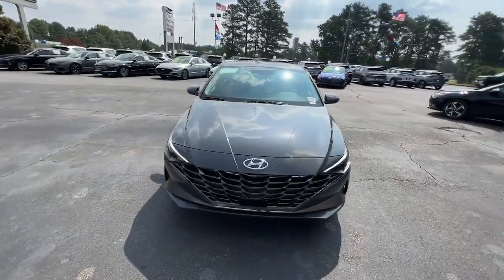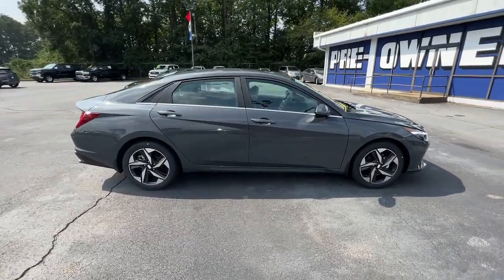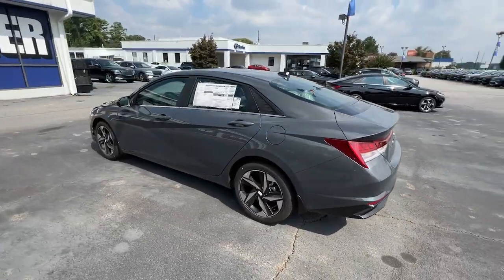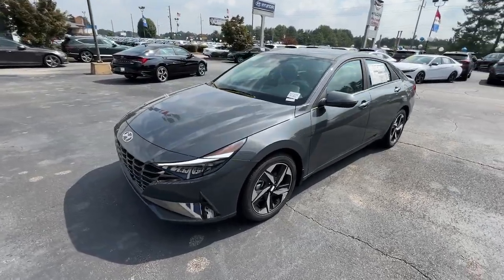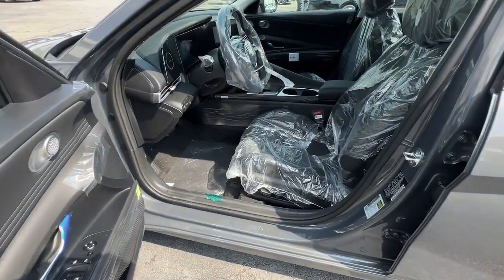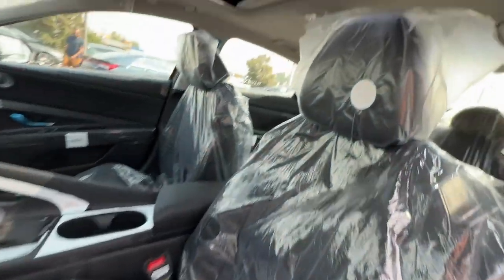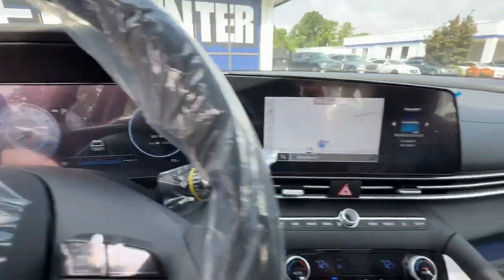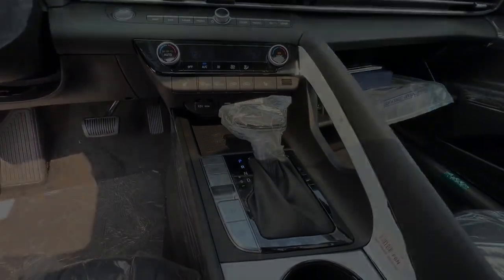2023 Hyundai Elantra Riverdale, Morrow, Union City, Jonesboro, Forest Park, GA H11209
Ecotronic Gray New 2023 Hyundai Elantra Limited available in Riverdale, Georgia at Southtowne Hyundai of Riverdale. Servicing the Morrow, Union City, Jonesboro, Forest Park, GA area.

   Ecotronic Gray 2023 Hyundai Elantra Limited FWD IVT I4brbrHome of the 20 YEAR / MILLION MILE WARRANTY! Option Group 01 17 x 7.0J Alloy Wheels 4-Wheel Disc Brakes 8 Speakers ABS brakes Air Conditioning Alloy wheels AM/FM radio: SiriusXM Apple CarPlay and Android Auto Auto High-beam Headlights Auto-dimming Rear-View mirror Automatic temperature control Brake assist Bumpers: body-color Cargo Net Carpeted Floor Mats Delay-off headlights Driver door bin Driver vanity mirror Dual front impact airbags Dual front side impact airbags Electronic Stability Control Emergency communication system: Blue Link Connected Car Service (3-year complimentary subscription) Exterior Parking Camera Rear First Aid Kit Front anti-roll bar Front Bucket Seats Front Center Armrest Front dual zone A/C Front reading lights Front wheel independent suspension Fully automatic headlights Heated door mirrors Heated Front Seats Heated front seats Illuminated entry Leather-Trimmed Seats Low tire pressure warning Mudguards Navigation System Occupant sensing airbag Outside temperature display Overhead airbag Panic alarm Passenger door bin Passenger vanity mirror Power door mirrors Power driver seat Power moonroof Power steering Power windows Radio: AM/FM/HD/SiriusXM Display Audio Rear seat center armrest Rear window defroster Remote keyless entry Security system Speed control Speed-sensing steering Split folding rear seat Steering wheel mounted audio controls Tachometer Telescoping steering wheel Tilt steering wheel Traction control Trip computer Turn signal indicator mirrors and Variably intermittent wipers. Recent Arrival! 30/40 City/Highway MPGbrbrbr$1250 MUST FINANCE WITH HMFC Prices do not include government fees which include tax tag and title. All prices Include all available discounts and rebates. Specifications and availability subject to change without notice. See dealer for most current information. **Consumer must print and present prior to purchase for discounted price.**Employees and their family members are excluded from special pricing discounts**. Priced units must be in-transit or in stock to qualify. Special order location fees for special request units have a $1500 order fee regardless of distance. All images are for illustrative purposes only actual product may vary see dealer for details or questions.